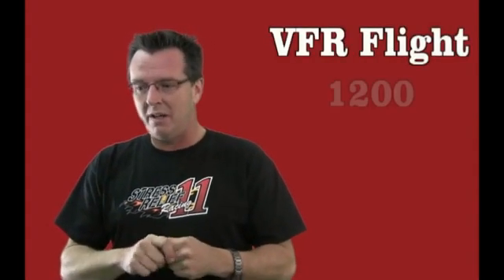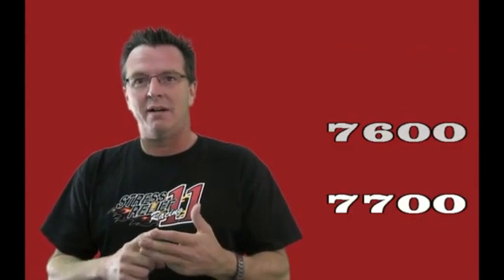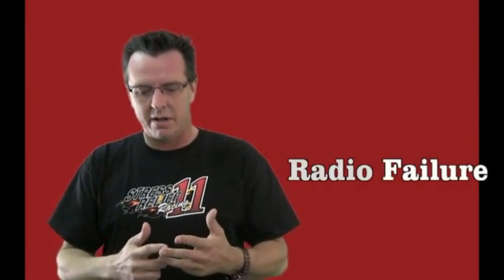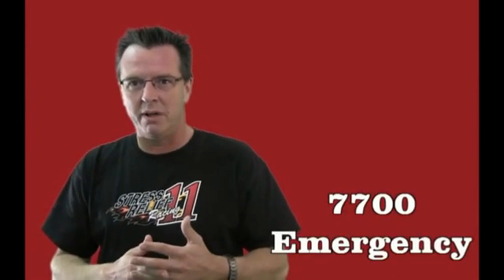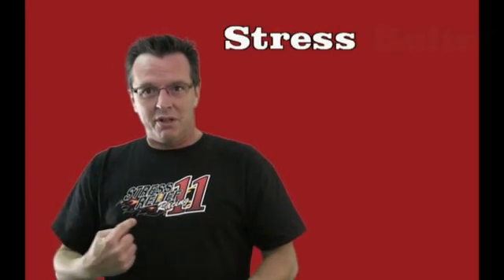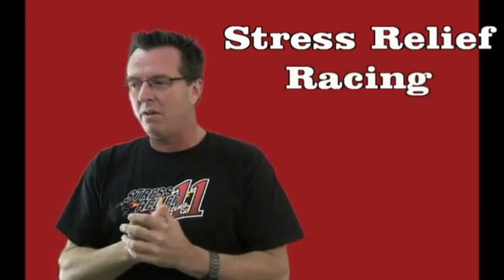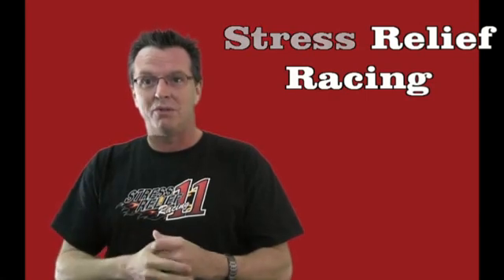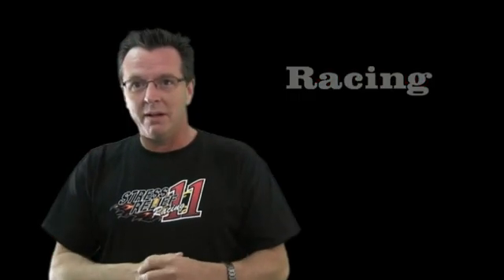Day #15 Emergency Squawk Codes Helicopter Online Ground School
Hijack 7500, Radio Failure 7600, Emergency 7700

Emergency Squawk Codes! Hello everybody, Kenny with Fort Wayne Helicopters and welcome to Day 15! I wanted to hit the Squawk Codes, the three Squawk Codes that you need to memorize.  1200, we are going to call the given. Everyone pretty much remembers 1200 or they at least don't have too much trouble with it. The other three, 7500, 7600 and 7700, believe it or not, a lot of people have trouble with this. I am also amazed at the add on guys, that when you ask them, they mix them up all the time. Even though they are not real hard, they are also easy to get confused. Especially on a Checkride when you are nervous...same old story there.

 You have 7500 Hijack, 7600 Radio Failure and 7700 Emergency. I was just talking to the other two guys and some of the memory aides that were popping up were; 75 you need a 45 (if you catch my drift getting hijacked). 76 got a fix, since it means radio failure; you have to fix the radio.  77 going to heaven, kind of self-explanatory there. Or could be going to heaven if you don't get that emergency handled properly.

Also you may notice that I am wearing the Stress Relief Racing T-Shirt. Going to be some cool stuff that we are doing this year with those guys and we will have more on that later. I just wanted to put a plug out for Stress Relief Racing and to let you know to be watching for some of the stuff that we are going to be doing with those guys and it will be some fun stuff.

We are adding specific projects for the Robinson R-22, Schweizer 300 & Bell Jet Ranger in addition to the Enstrom Helicopter! Emergency Squawk Codes